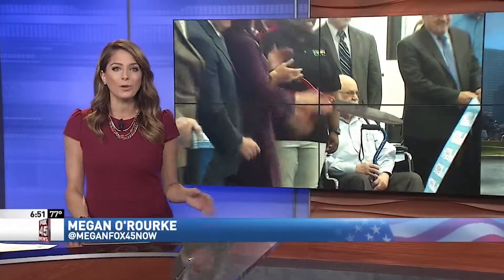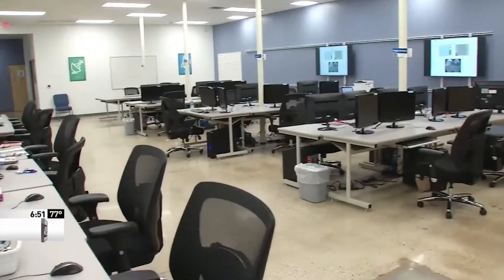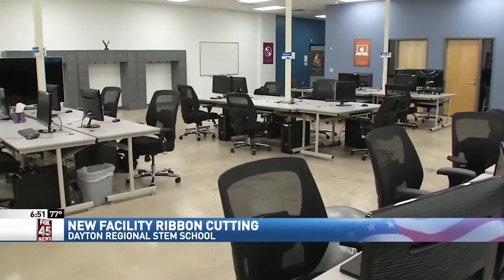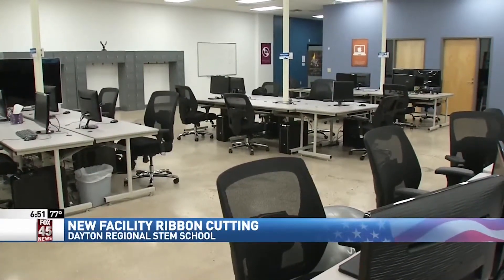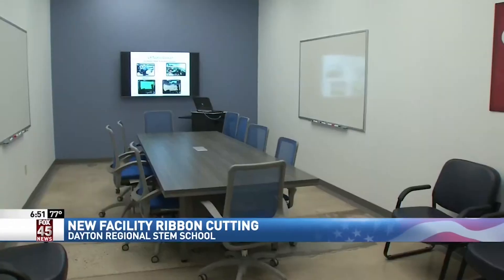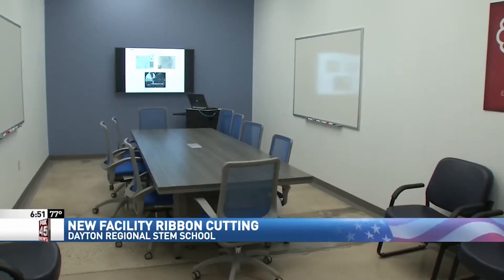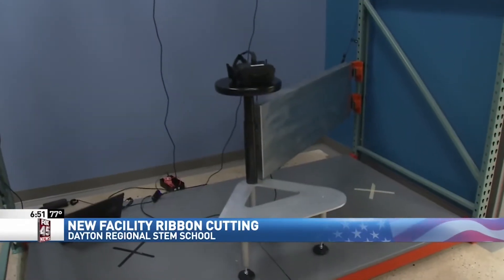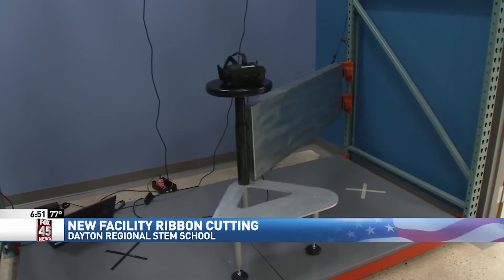WRGT: The Dayton Regional STEM School holds ribbon cutting for new expansion project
WRGT 6/7/19

to view more stories about Wright State University students, employees and alumni. A Carnegie-classified research university, Wright State's main campus is 12 miles northeast of downtown Dayton, Ohio, near the historic landmarks where the Wright brothers taught the world to fly. The university operates a branch campus, Wright State University–Lake Campus, on the shores of Grand Lake St. Marys in Celina, Ohio. Wright State serves about 15,000 students and offers nearly 300 undergraduate, graduate, doctoral, and professional degree programs through eight colleges and three schools, including Professional Psychology and the Boonshoft School of Medicine.